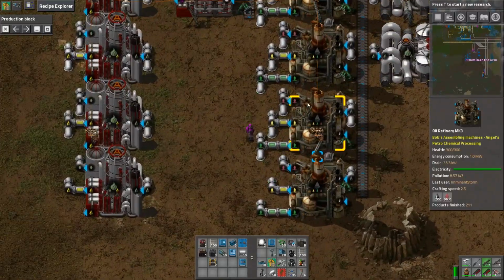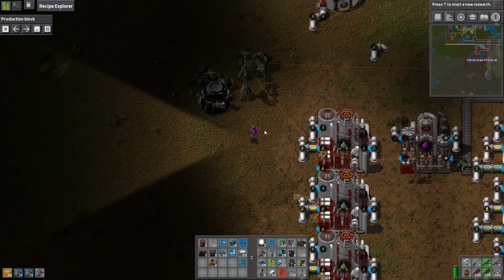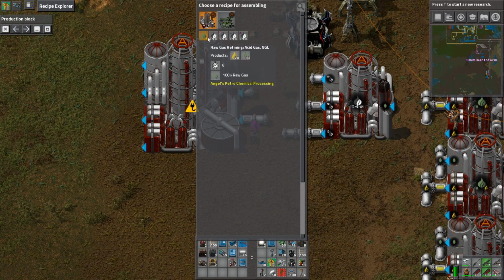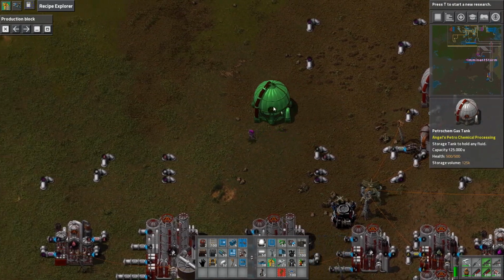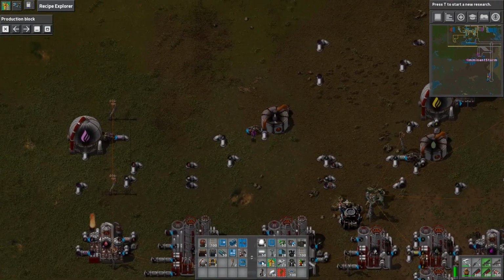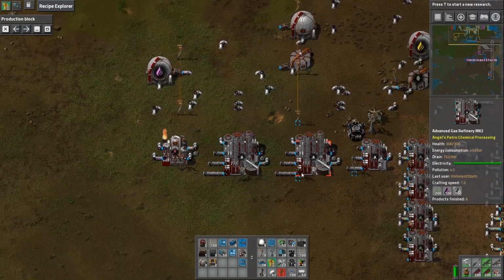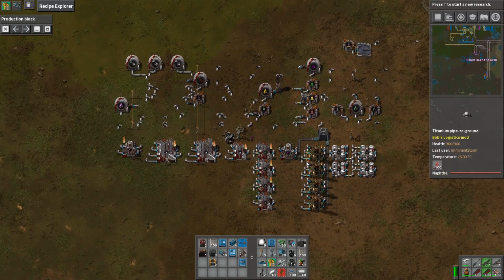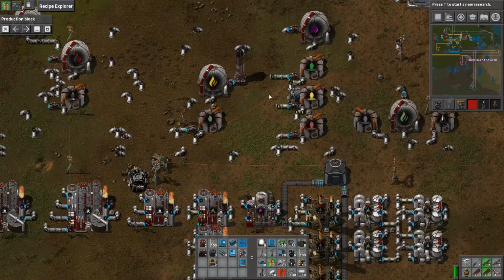Factorio - Angel's & Bob's - Episode 88 - Further Gas Refining